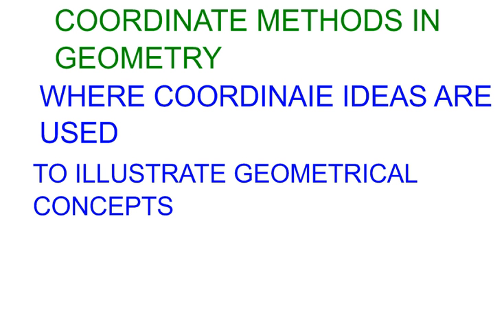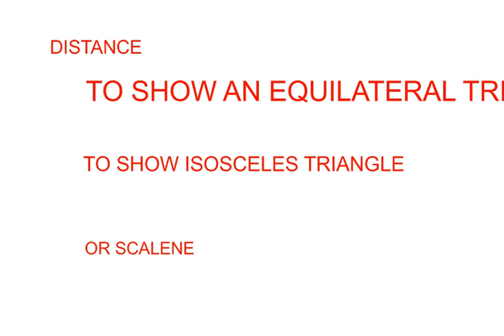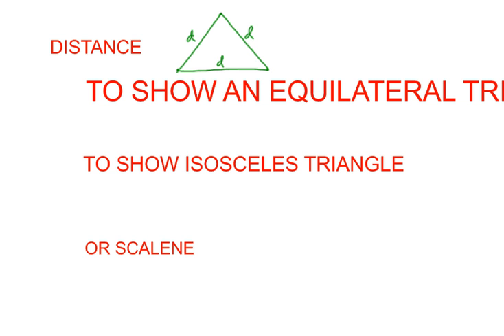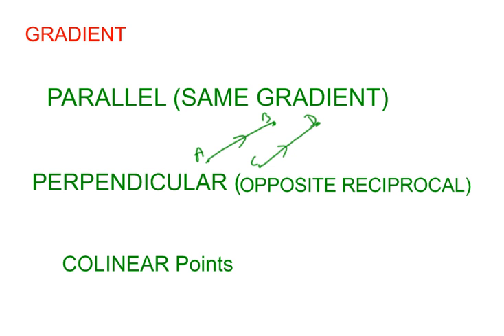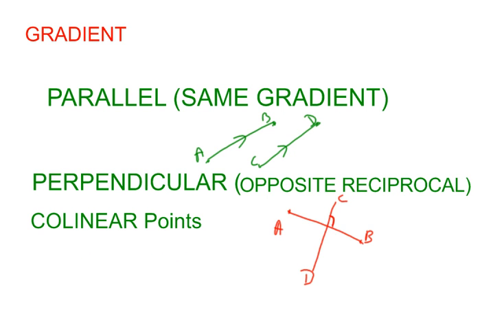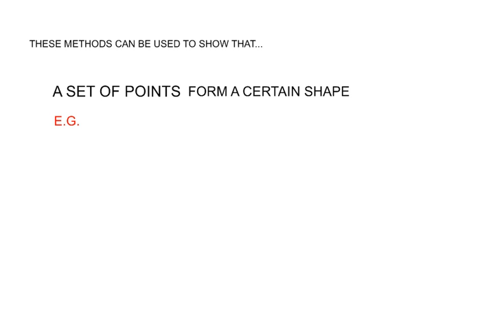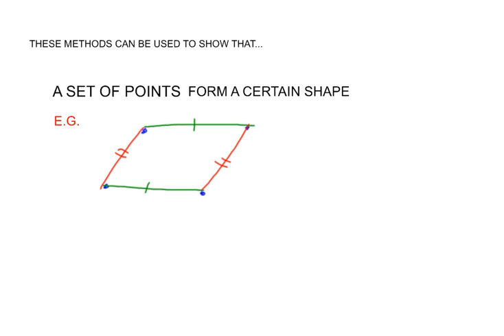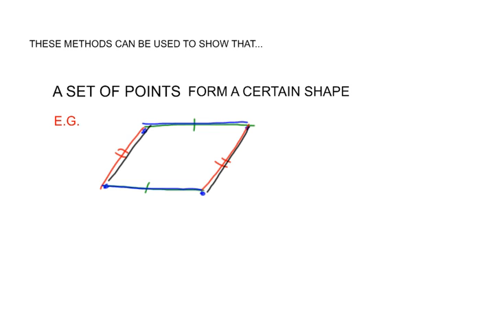12 Coordinate Geometry Video 4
Prep Video 4 for Task 1 Coordinate methods in Geometry Yr12 2U